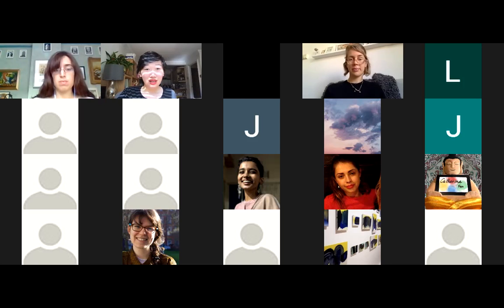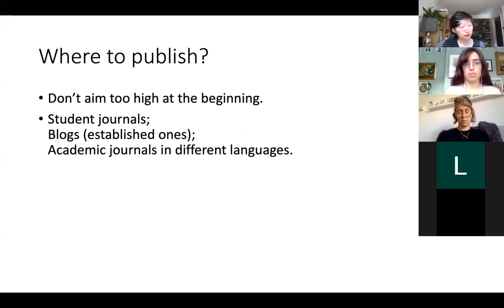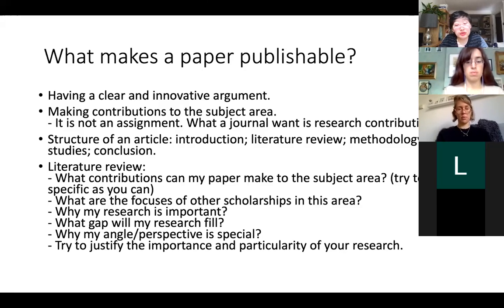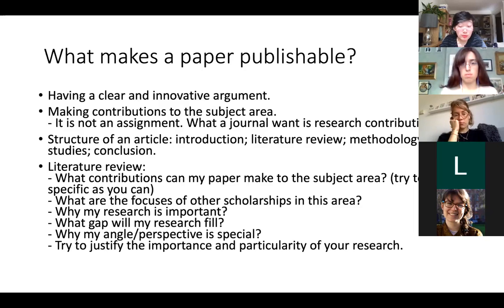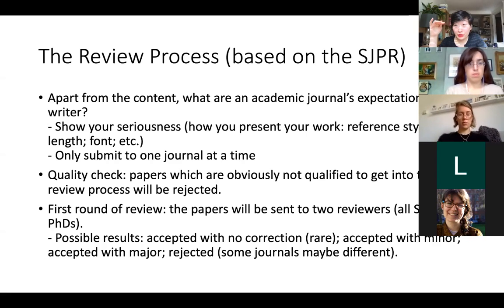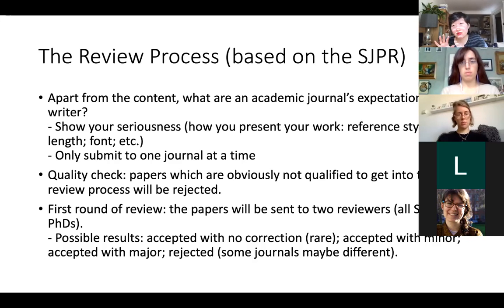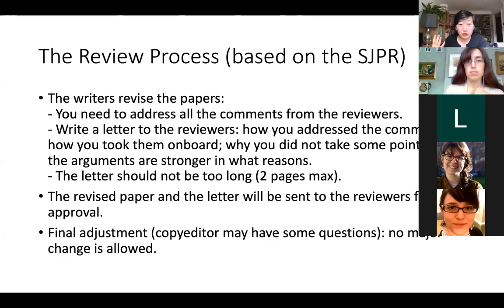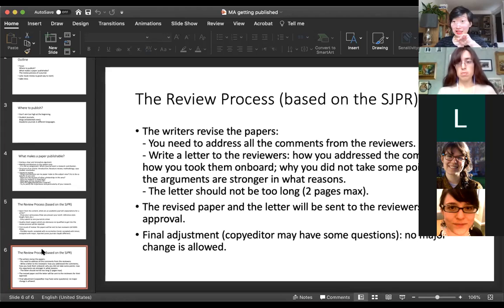How to get published | Masters workshop | RSA Journal | SOAS University of London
How to get published is a masters workshop by the RSA Journal at SOAS University of London